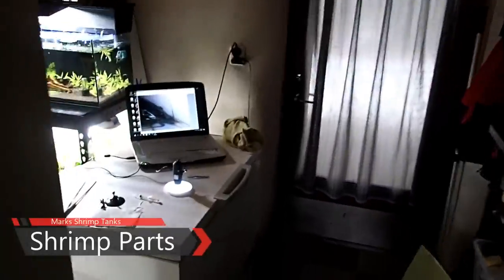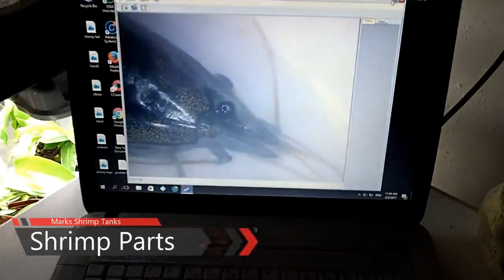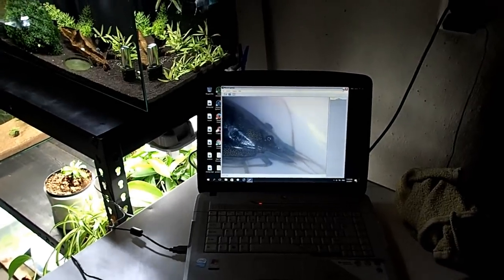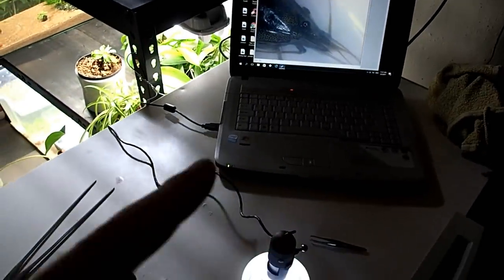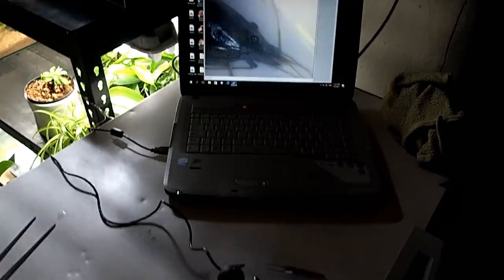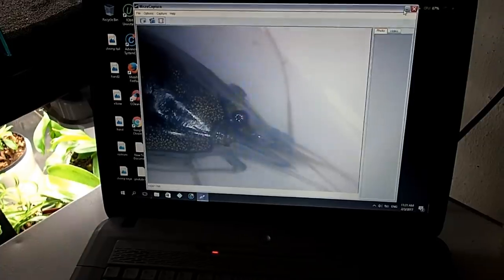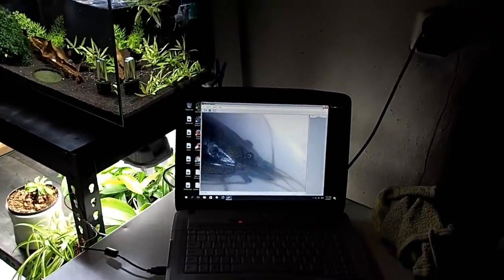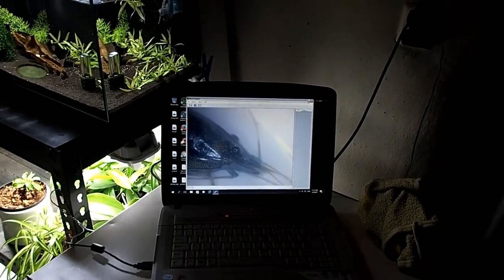Freshwater Shrimp Body Parts - Shrimp Keeping